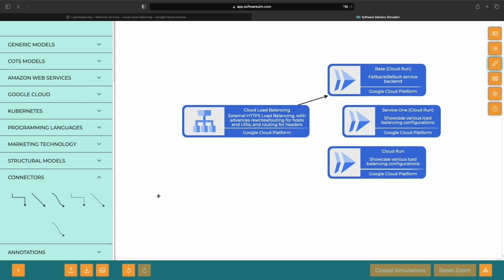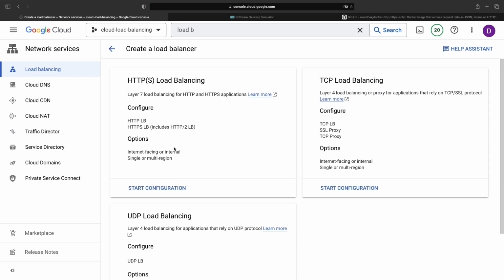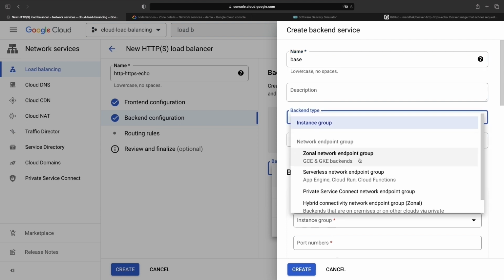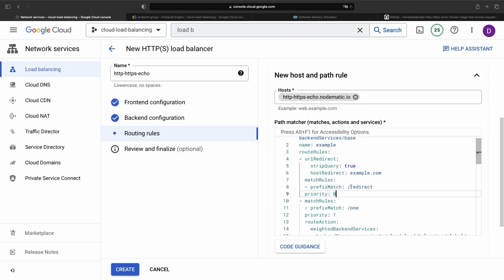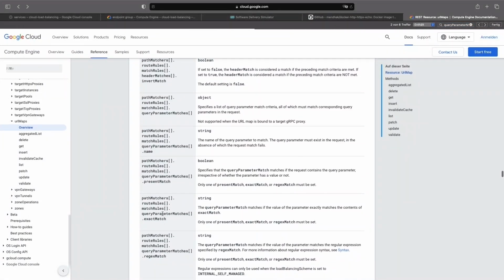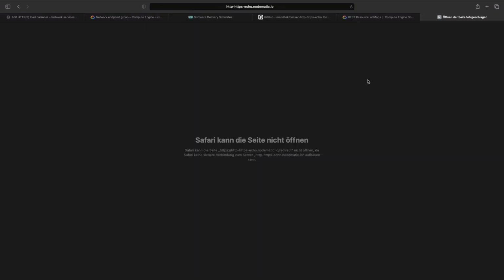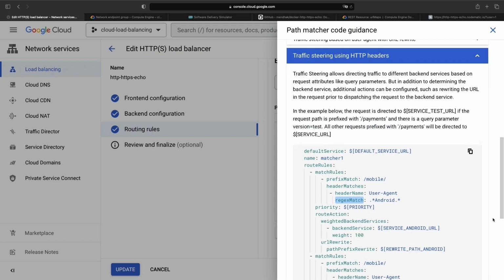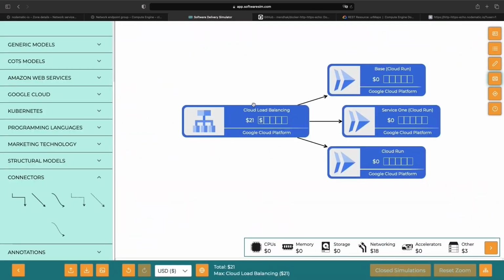Intro to Advanced Routing with Cloud Load Balancers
In this video, we'll explore a few advanced routing examples, on Google Cloud Load Balancing. We'll also share a reusable pattern for backing load balancers with test Cloud Run services.  While this video focuses on hosts, URI paths, headers, HTTPS, SSL certificates, routing, rewrites, and redirects, the demonstrated concepts should be relatively portable to other load balancing situations.

0:00 Introduction and Conceptual Overview
2:12 Cloud Run Services Setup
4:33 Cloud Load Balancer Setup
8:35 Advanced Routing Rules Review
15:20 Testing the Routing Configurations
18:34 Cost Modeling
19:36 Resources Deletion/Deprovisioning